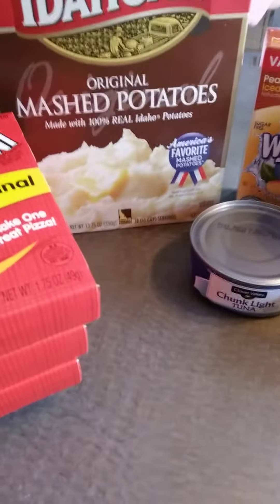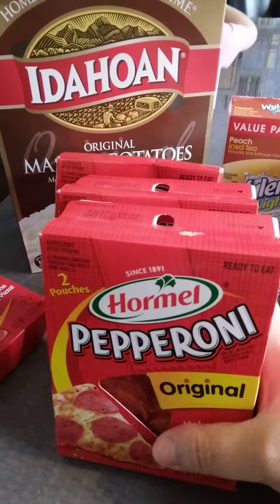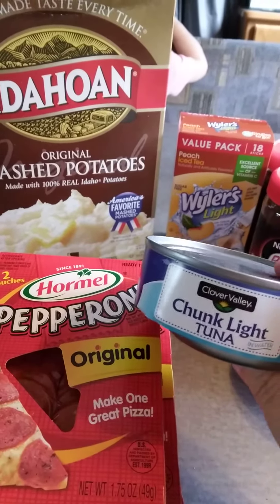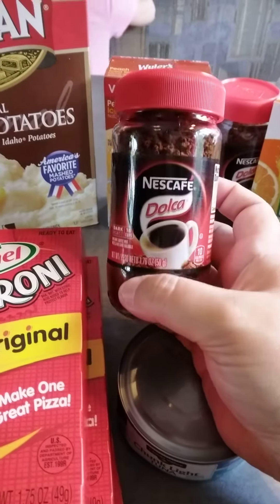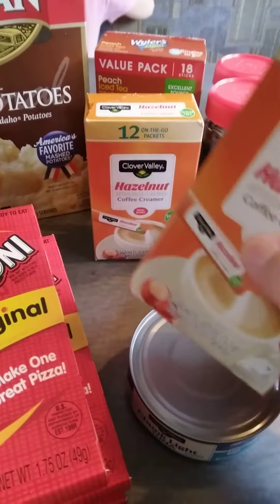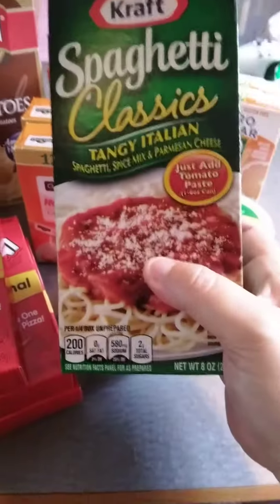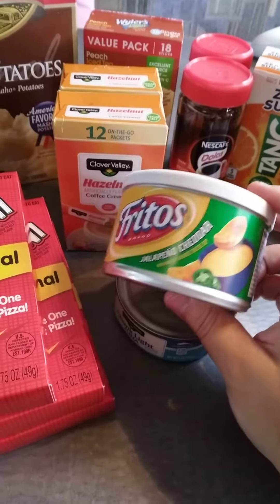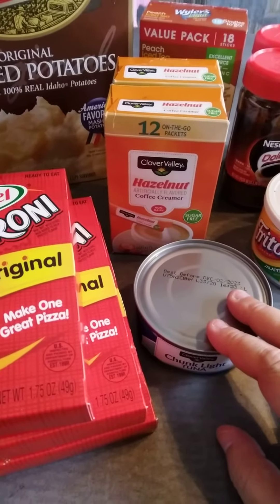dollargeneral haul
the small coffee jars good for a lot.  I have 2 bug out bags I set up for my car and truck . hope you guys like my finds oh dollar general was stocked full in my area and I hear there's a new one opening this weekend I look forward to checking it out . Happy Prepping 😊